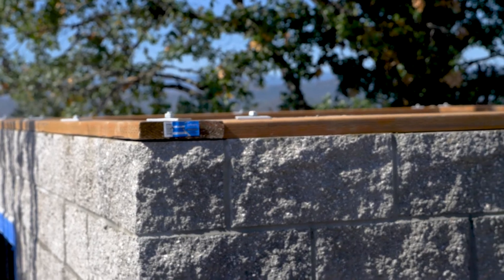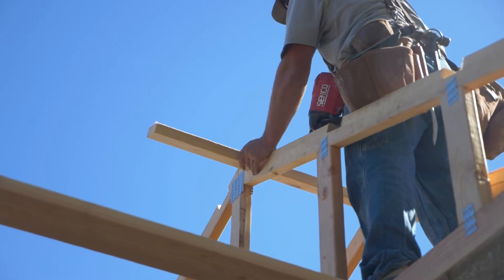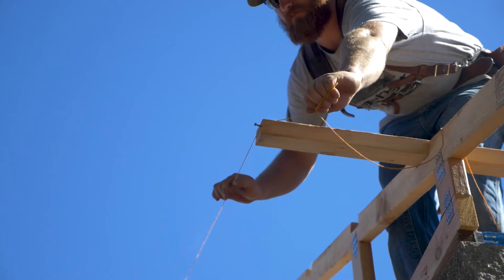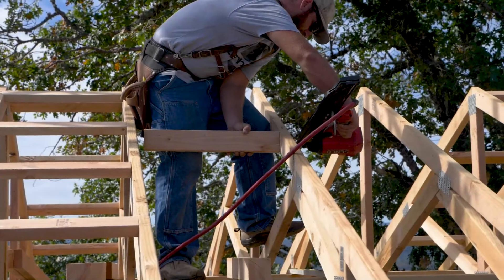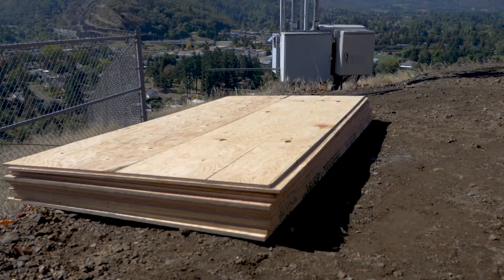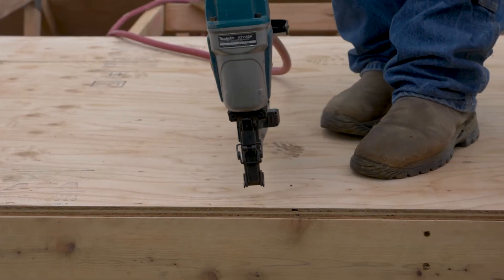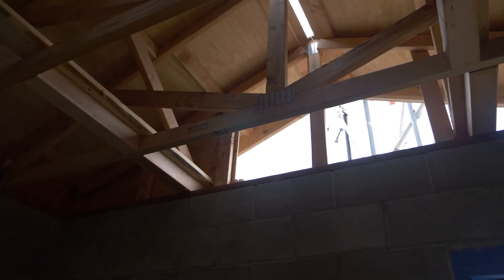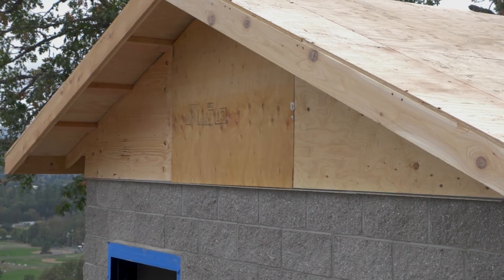How to Frame a Roof | City of Roseburg IT Building Part 4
Romtec Inc and LS Construction frame the roof for the City of Roseburg's IT building. This video displays the various steps taken to complete the the rooftop including, connecting the trusses, cutting out-lookers, and laying down sheathing.

Romtec offers turnkey construction for our buildings, including demolition, site preparation, retaining walls, sidewalks, and more! For the fastest lead times and the highest quality in construction, hire Romtec’s designated construction crew for your next Romtec building project.

Romtec designs, manufactures, supplies, and constructs buildings and structures for all types of applications. We are architects, engineers, manufacturers, and contractors. Our process begins by designing a building that is particular to the needs of each customer. Then, Romtec provides the complete building plan sets and specifications for customer approval. Each project can then be sent out to bid or purchased directly. Finally, Romtec manufactures and supplies the complete building to be constructed by the contractor or by Romtec as a “turnkey” project.